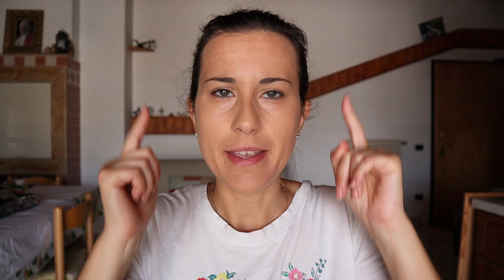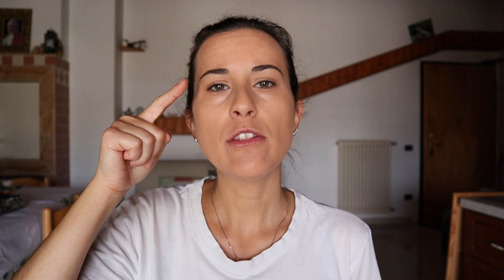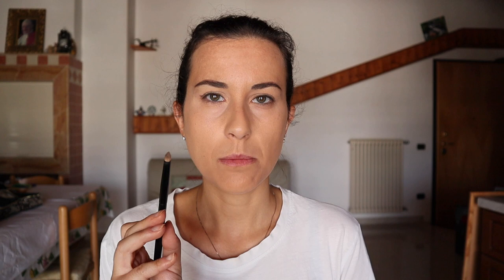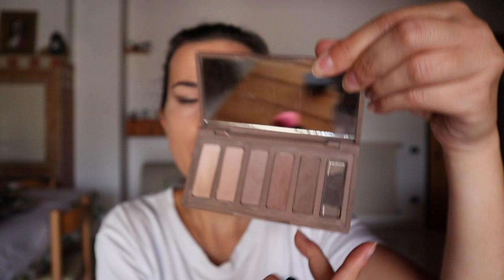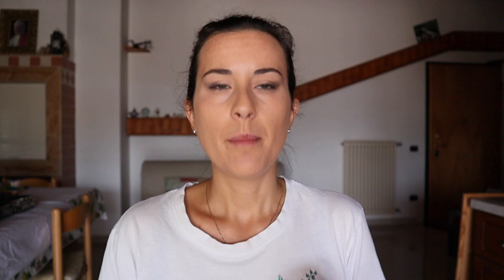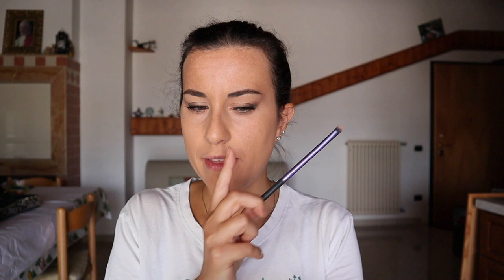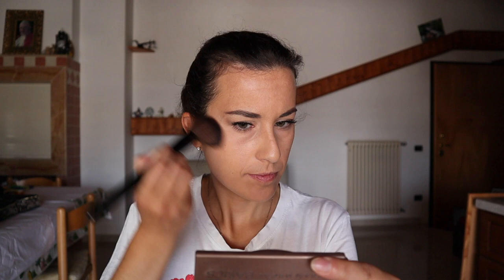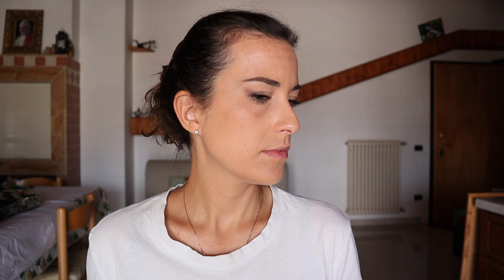HOW TO FACELIFT WITH AFFORDABLE MAKEUP PRODUCT STEP BY STEP | NATURAL EYE LIFT EFFECT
Today I wanna share my usual way to facelift with affordable makeup product step by step plus a natura eye lift effect. How to lift up eyebrowns? How to lift up checkbones? How to lift up eyes?
As we get older, eyebrowns naturally droop, wrinkles develop on forehead, upper lids and around lips. Ageing is a problem that is inevitable, but you can combat the effect using specific measures. There are two ways:  you can combat ageing through surgery or naturally. In this video I'm going to share few tips to facelift your face naturally and using affordable product. This naturally way it is my favourite, it is safe, cheap, funny and creative as well. I'm going to show how to facelift using affordable makeup product step by step and how to create a beautiful natural eye lift effect. It may be an overage makeup tutorial, but It is a makeup technique I always use and it makes the skin flawless and glam.

Eyeshadows, makeup brushes, bronzer and blush will help you to achive a flawless lift surgery without surgery. Step by step We will able to change the eyeshape, thanks to some special makeup tips!

Do you have hooded eyes or droopy eyes or downturned eyes?

Are you looking for an easy, quick and affordable make up tutorial for hooded & droopy eyes step by step?

Maria Pia